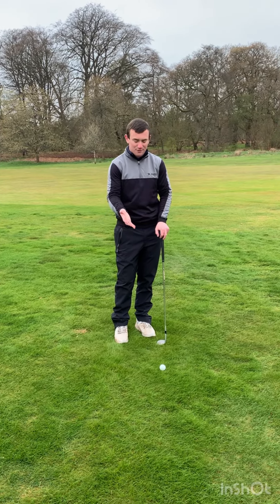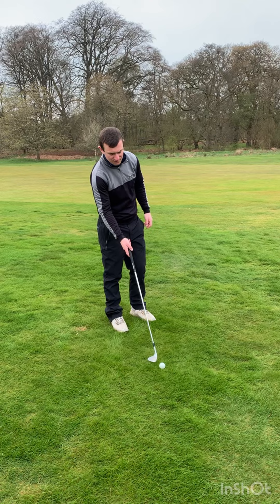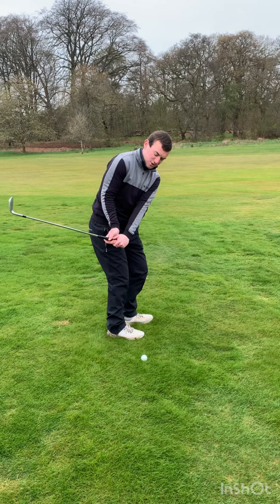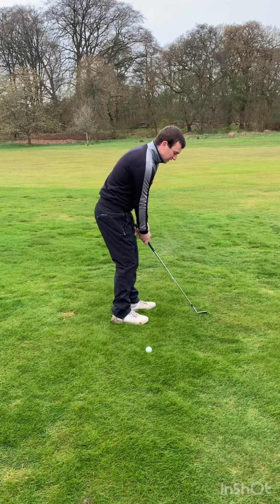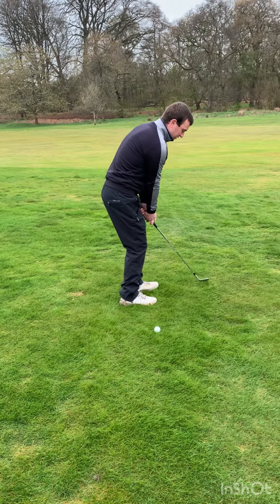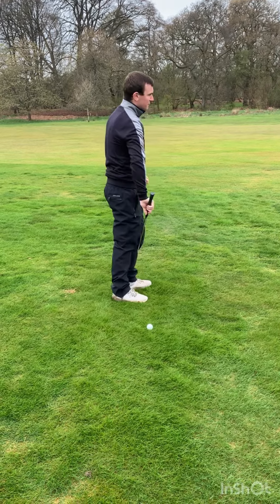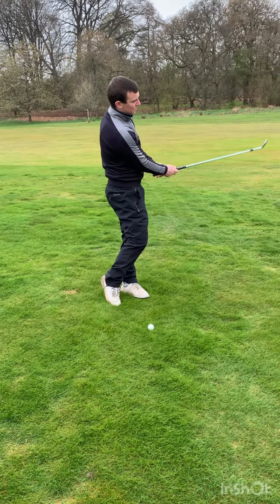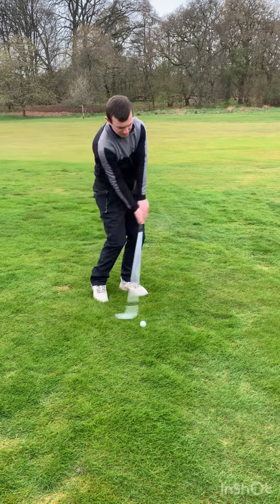This Left Shoulder Move Makes Bad Shots Impossible